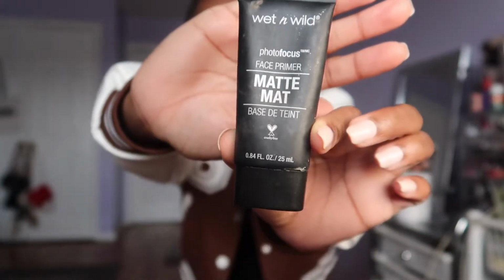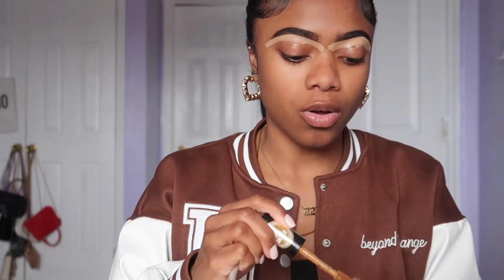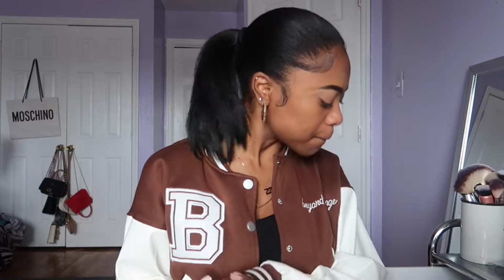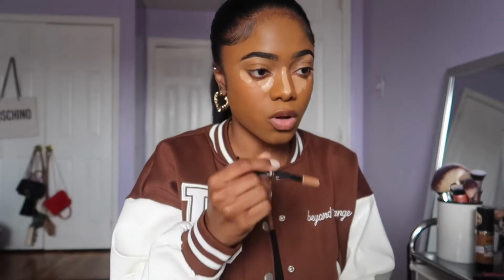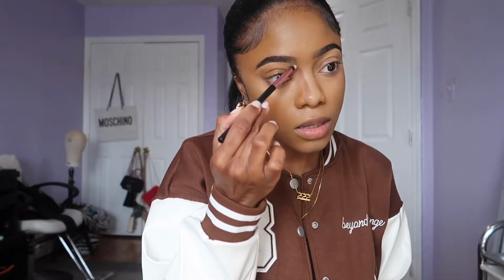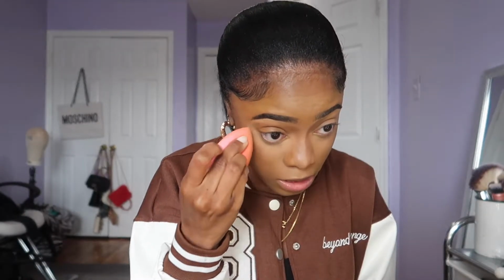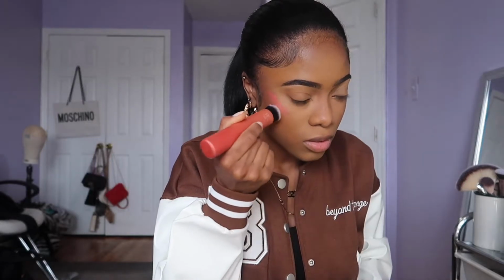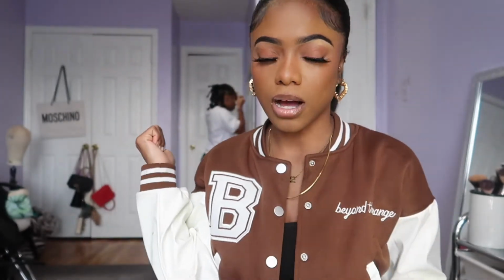DETAILED MAKEUP FOR BEGINNERS | BEGINNER FRIENDLY !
Heyy guys hope you found this video very informative and hope you enjoyed it !